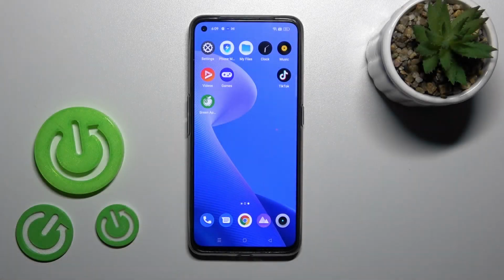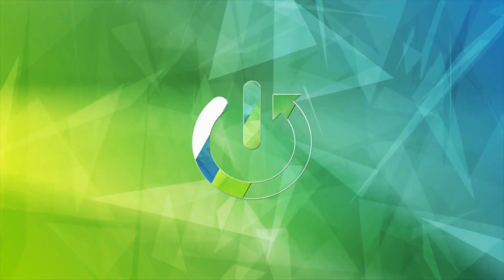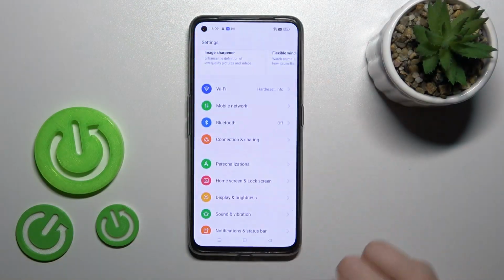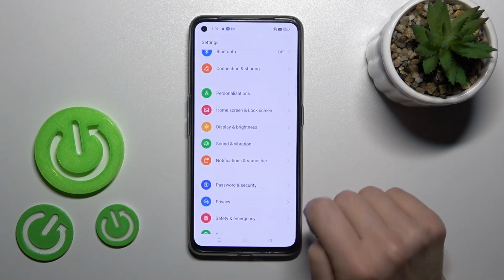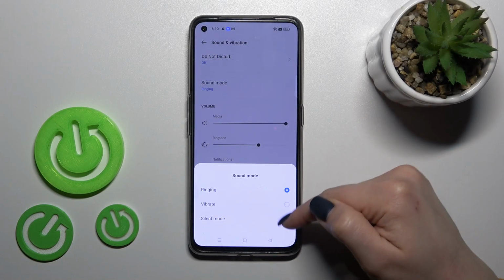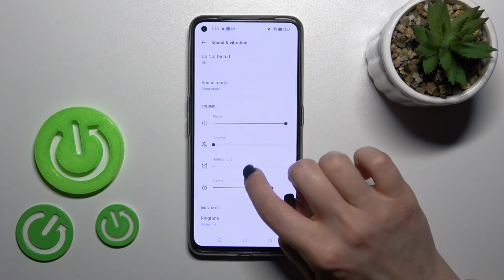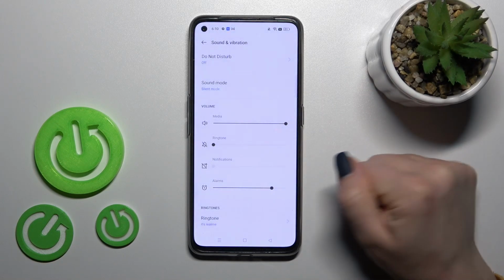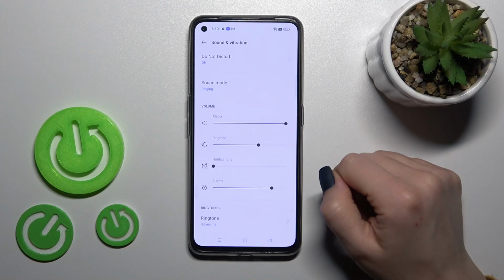How to Turn On/Off Silent Mode on REALME GT Neo 3T? - Manage Silent Mode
Learn more about REALME GT Neo 3T

Are you not sure how to switch on/off silent mode on REALME GT Neo 3T? Do you want to block sounds and vibrations on REALME GT Neo 3T? In this tutorial, we will explain how to manage silent preferences on REALME GT Neo 3T. Check out the enclosed tutorial for instructions on how to use silent mode on REALME GT Neo 3T if you wish to mute sounds and block vibrations. We are going to follow the uploaded tutorial and activate silent mode on REALME GT Neo 3T. If you are not familiar with the tutorial, you can check out our HardReset.info channel on YouTube.

How to turn on silent mode on REALME GT Neo 3T?
How to turn off silent mode on REALME GT Neo 3T?
How to block sounds on REALME GT Neo 3T?
How to activate silent mode on REALME GT Neo 3T?